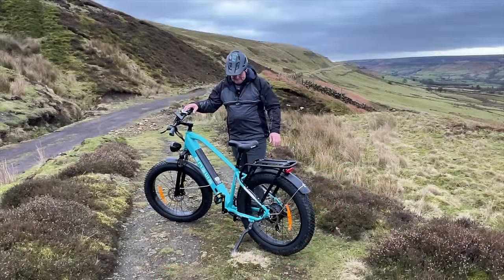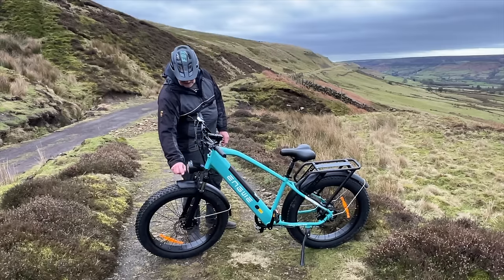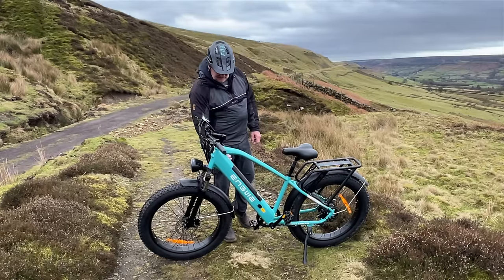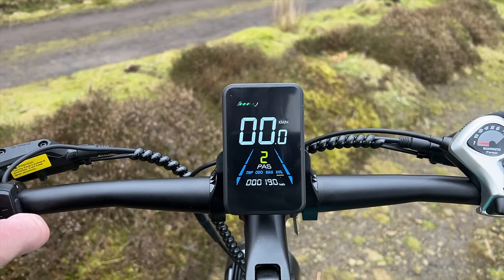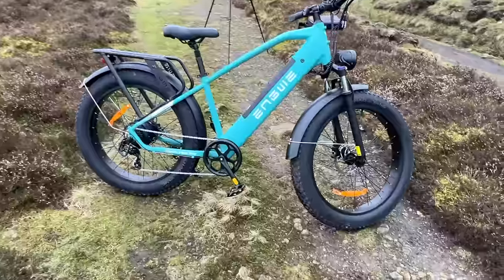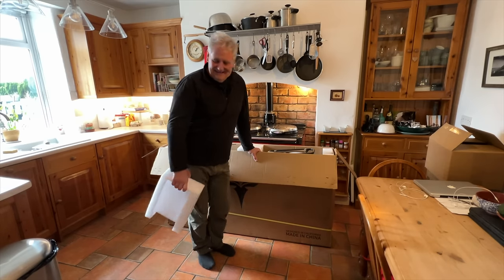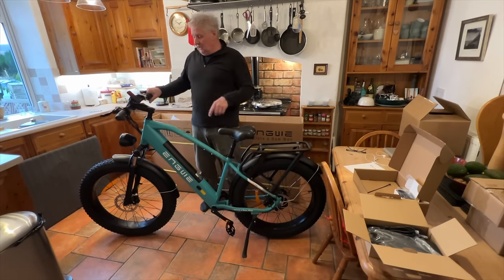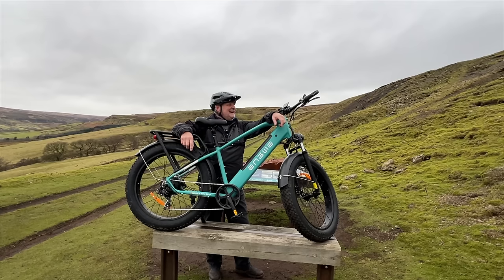The ENGWE E26 E-bike 👍👍👍👍👍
This video is all about the ENGWE E26 e-bike or as we call it
￼”TERMINATOR” a monster of an all terrain ￼e-bike.

ENGWE Link:

We are offering remarkable discounts on World Car Free Day, with savings of up to €750 off their original prices. These deals are too good to pass up, and we hope you can consider including them in your latest review video or article:

DeliaKOL30OFF: €50 for EP-2PRO, T14, S6, O14, Y10
DeliaKOL50OFF: €100 for C20 PRO, ENGINE PRO, ENGINE X, X26, X24, X20, M20, M20 (dual battery version) L20/ P26 /E26

influencer150off: Can be used if a single order exceeds 1500
influencer200off: Can be used if a single order exceeds 2000